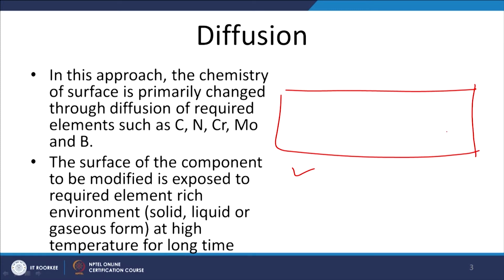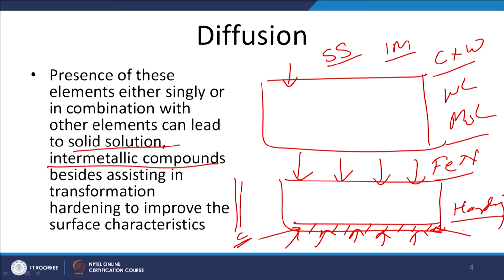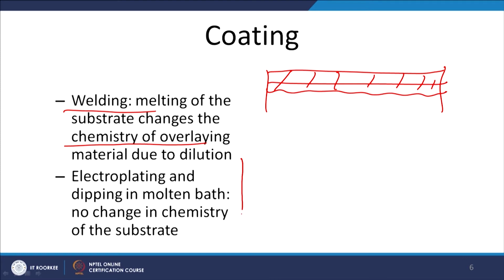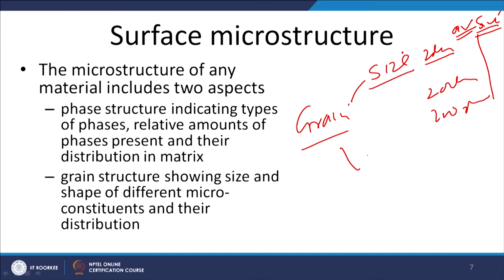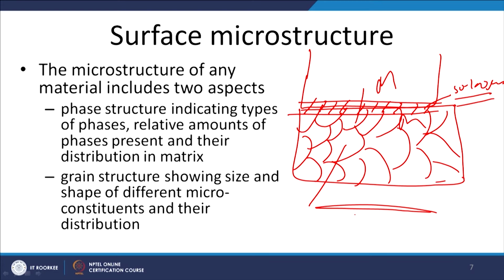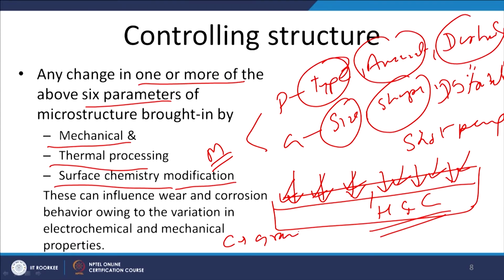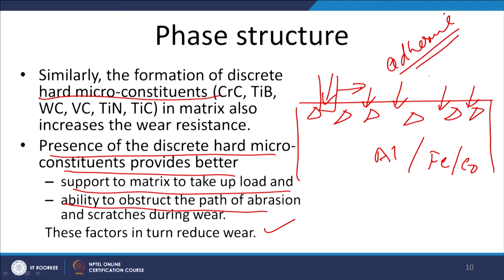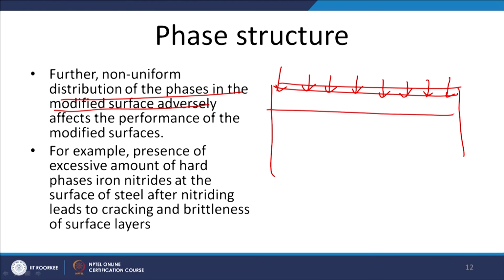Surface properties for wear and friction resistance II